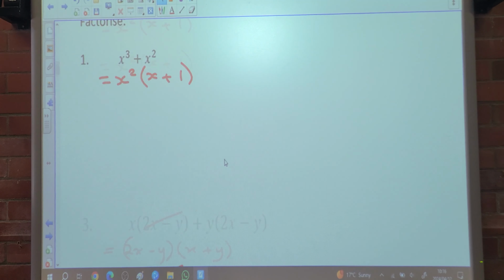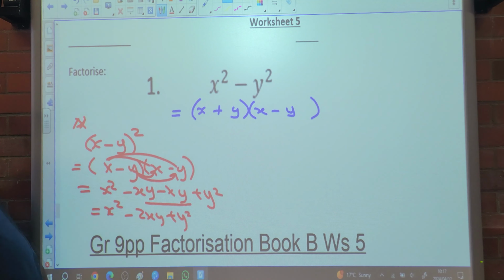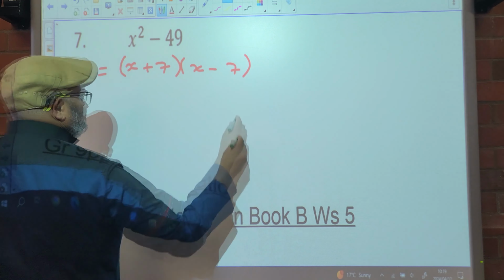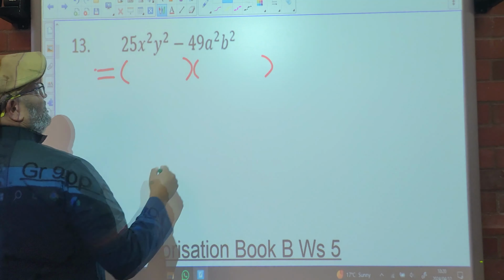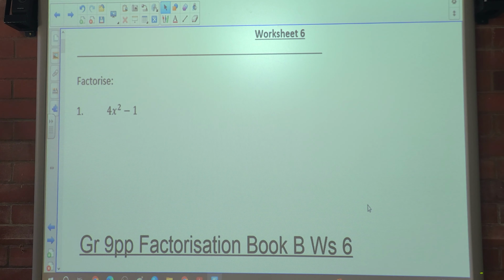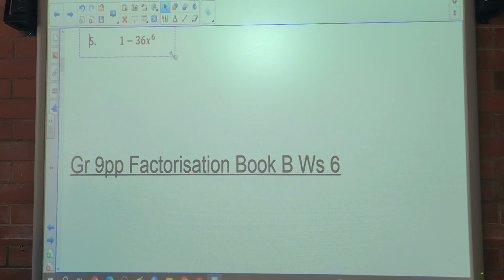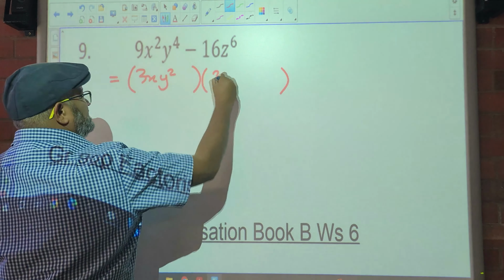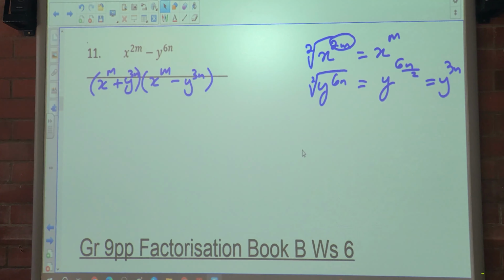Gr 9ex Factorisation Own Book B WS 5 - 6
Grade 9ex Factorisation Own Book B

Worksheet 5 Difference of two squares DOTS

Worksheet 6 Difference of two square D.O.T.S.